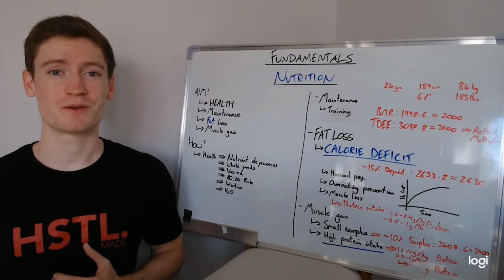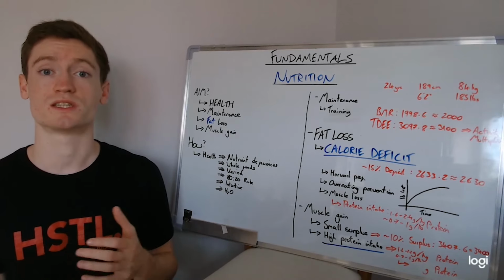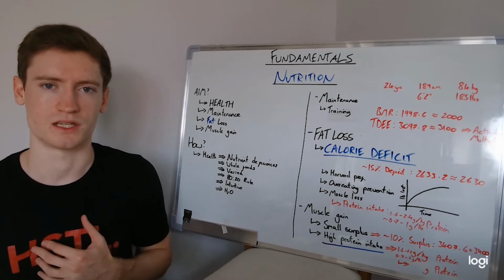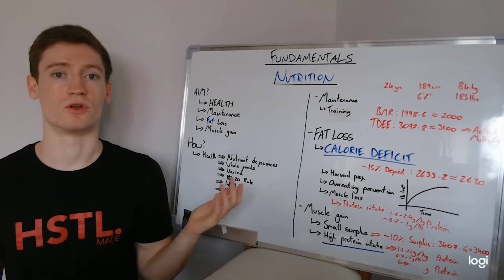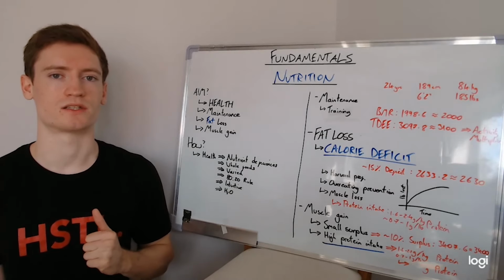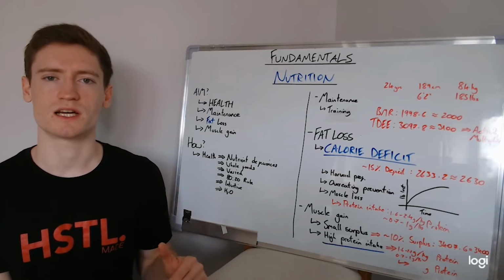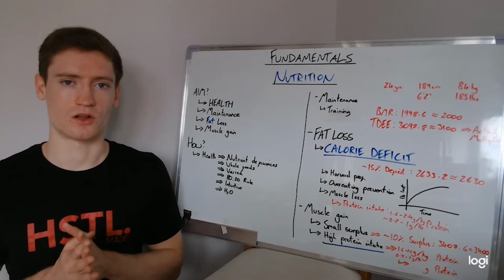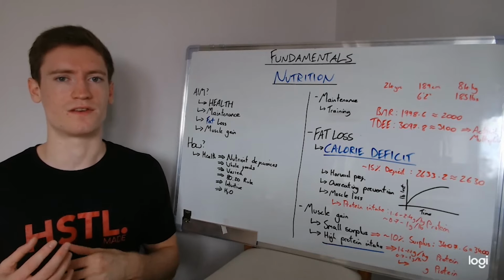NUTRITION Fundamentals: MANAGEMENT (part 2)